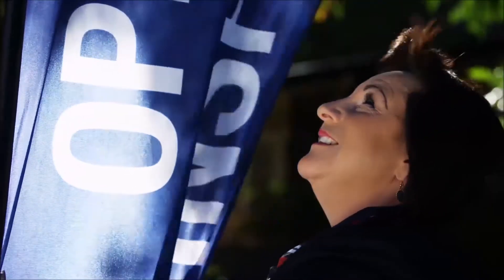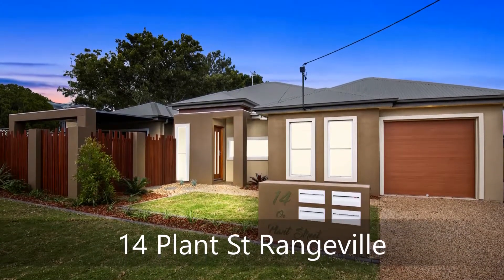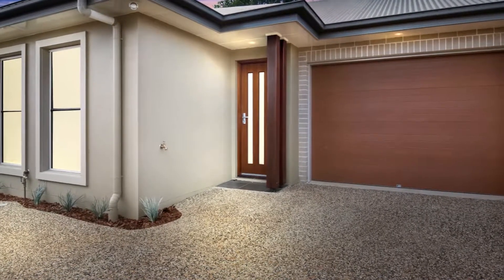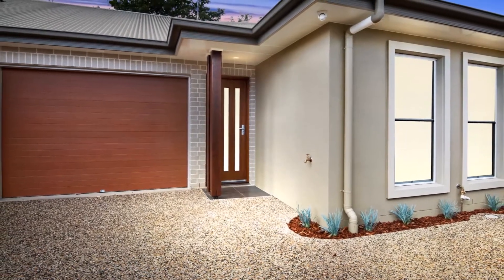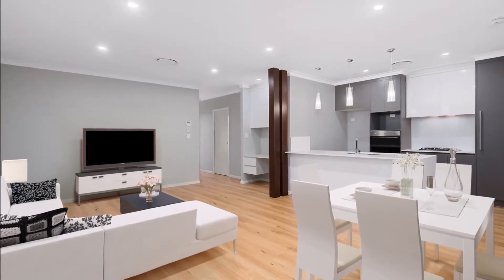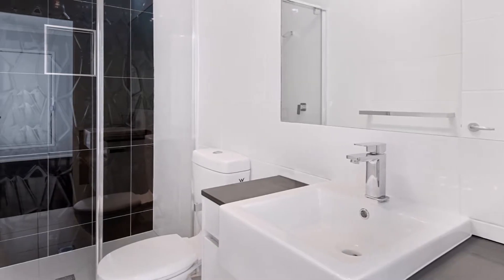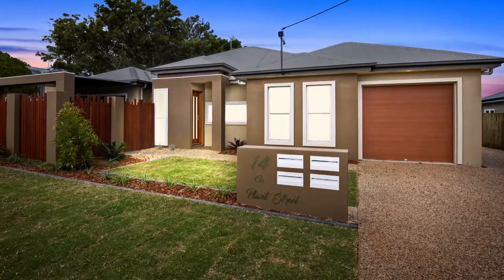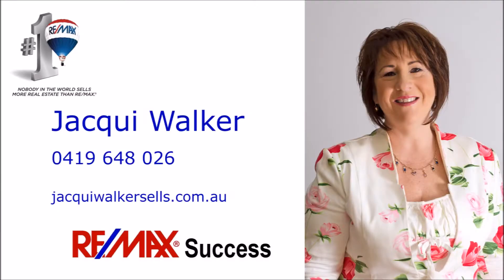Open2view AU - ID# 453968 - 14 Plant St Rangeville